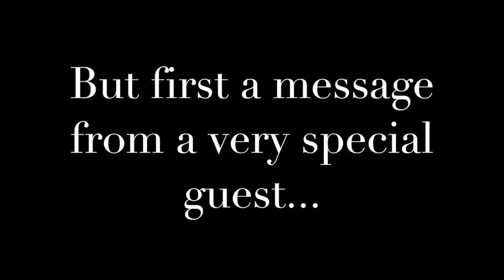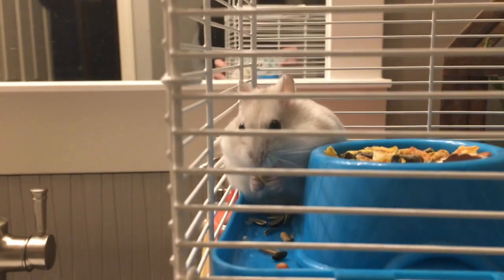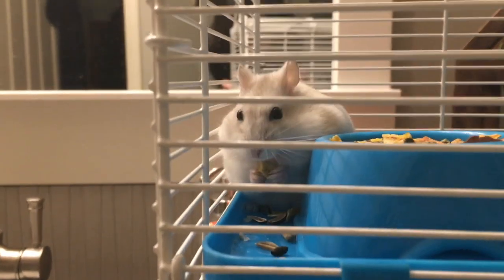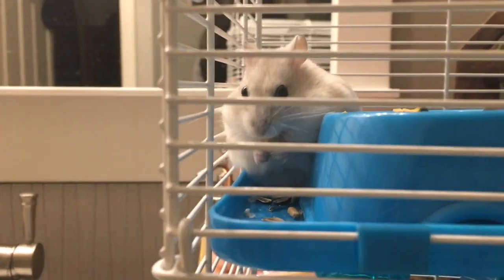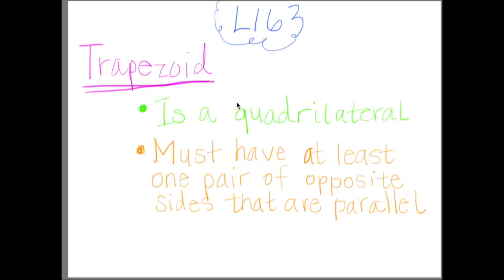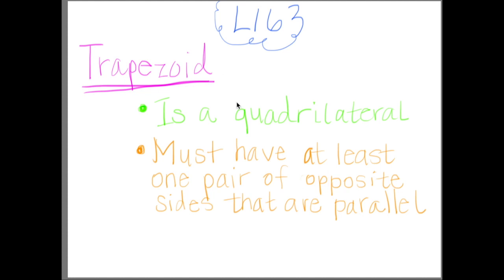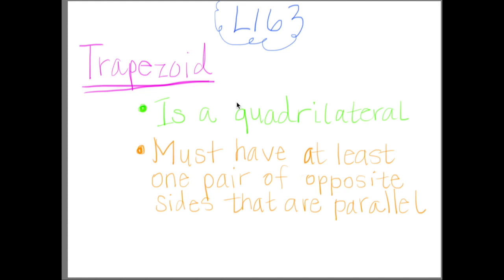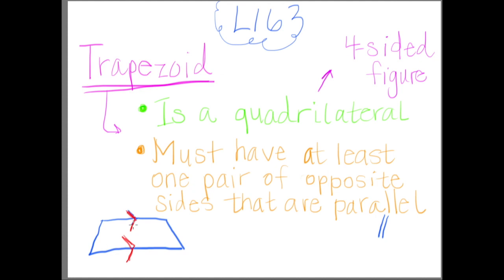Eureka Math Grade 5 Module 5 Lesson 16